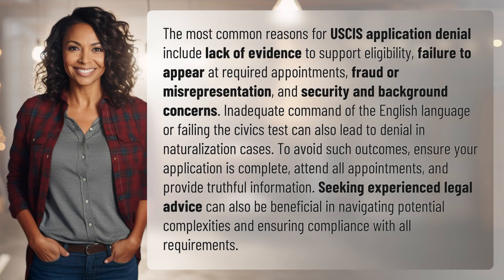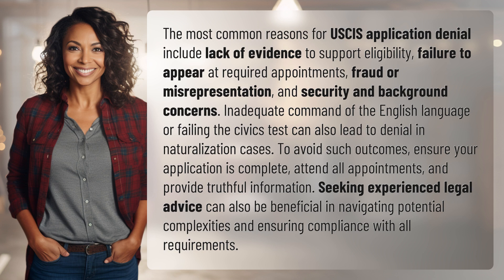What are the most common reasons for USCIS application denial?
Top Reasons for USCIS Application Denial 👉 USCIS Denial Reasons 👉 Discover the most common reasons why USCIS applications are denied, including lack of evidence, missed appointments, fraud, and language test failures. Ensure success by completing your application accurately, attending all appointments, and seeking legal advice.

Laura S. Harris (2024, May 1.) What are the most common reasons for USCIS application denial?
    🌐 AskAbout.video